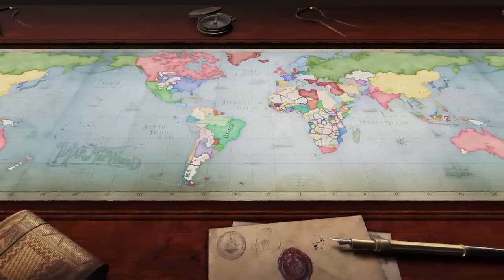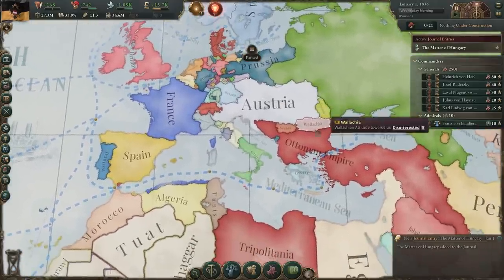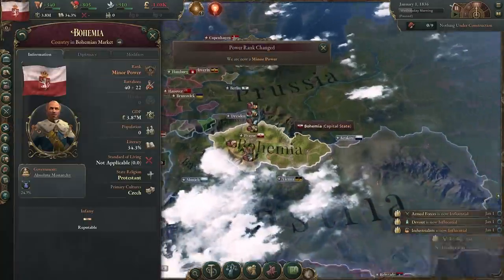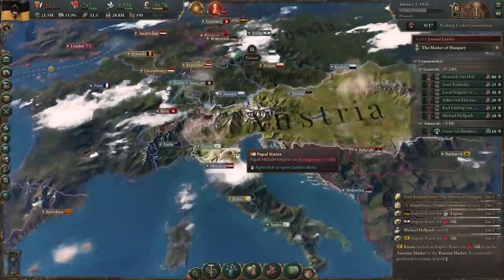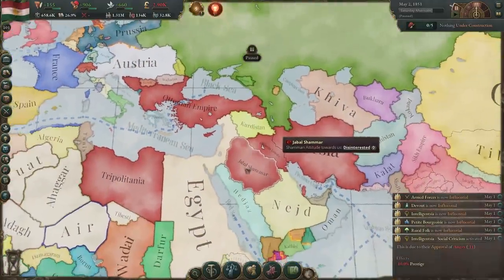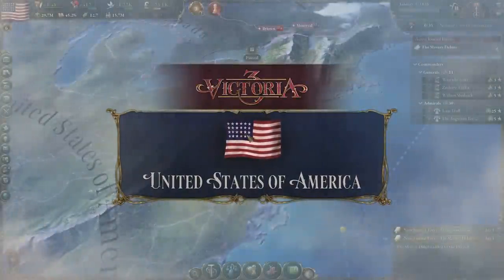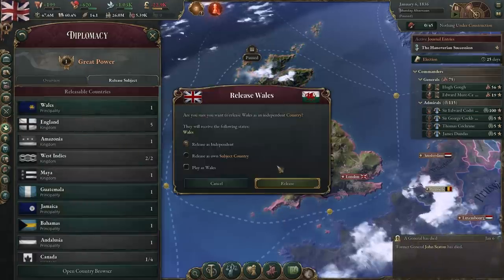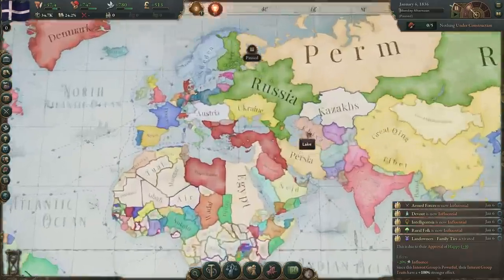The BEST SECRET COUNTRIES in VICTORIA 3 are INSANE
BOHEMIA IS BACK?! There are already hundreds of nations in Victoria 3, both independent and in subject form, and even formable nations! In this video however, we find that there are EVEN MORE nations in Victoria 3, although these are completely hidden from view. Some are historical while others are alternative and others still possible in the future!

Join me as we check out the best hidden and secret countries in Victoria 3, and why they might be awesome to try out! Personally, it made me so happy to see Venice make an awesome return.